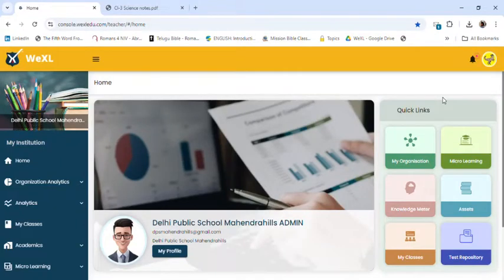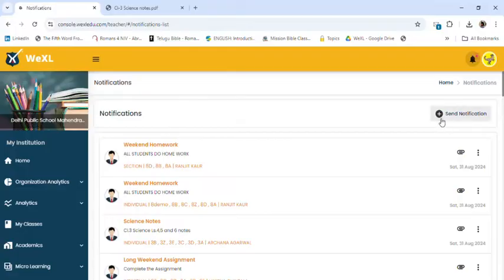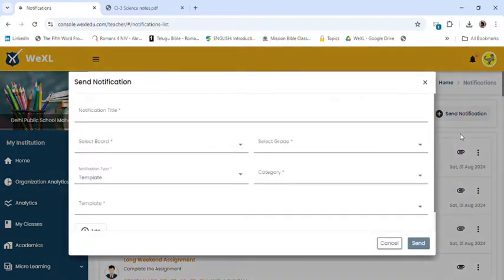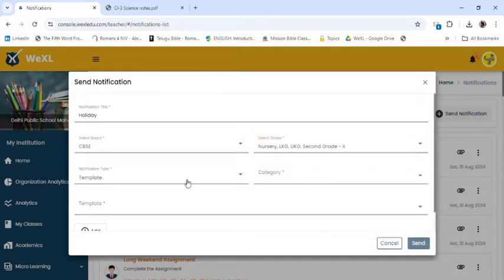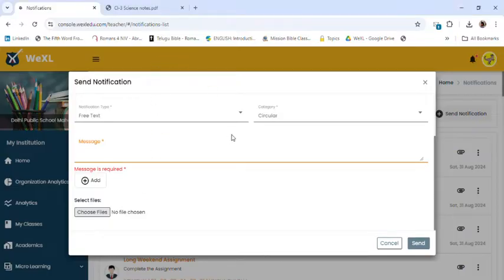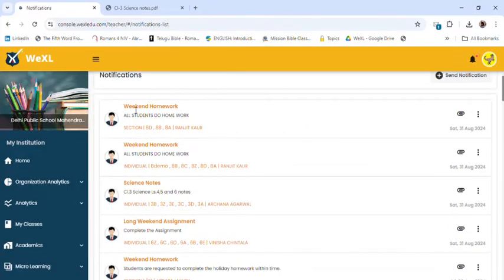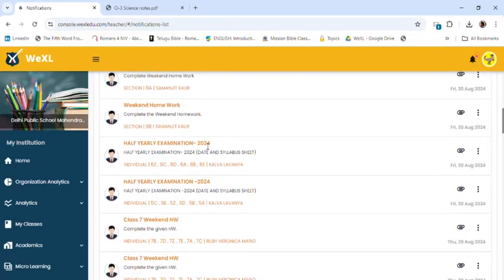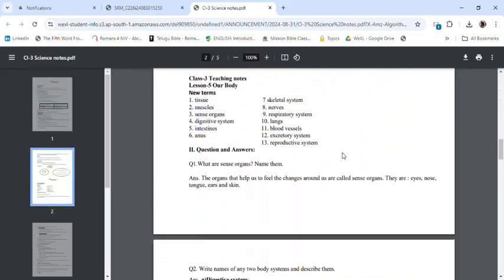How to send a notification as a teacher?